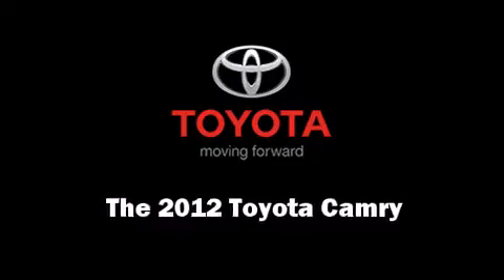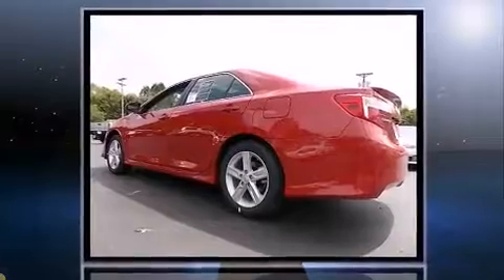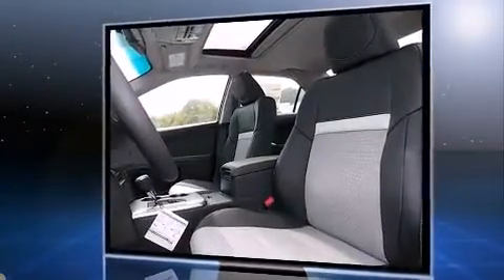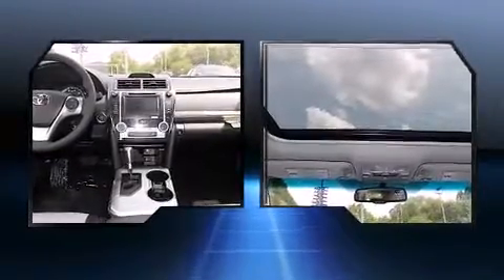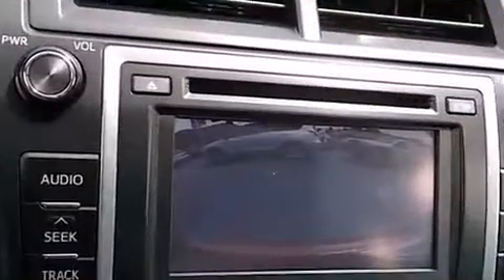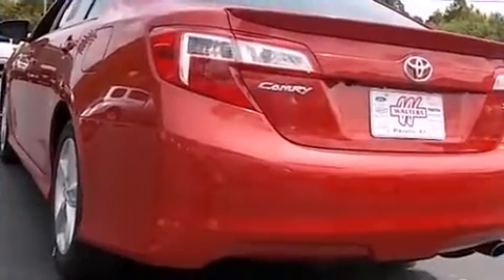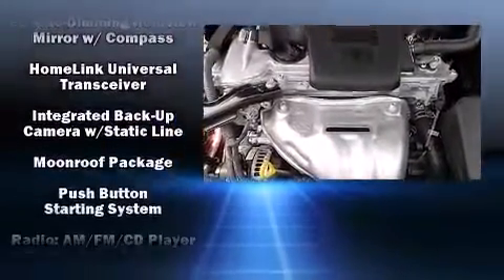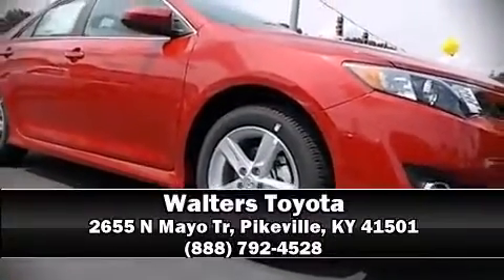2012 Toyota Camry SE in Pikeville, KY 41501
Walters Toyota

Step into the 2012 Toyota Camry. This 4 door, 5 passenger sedan provides a satisfying ride for all passengers. It features a front-wheel-drive platform, an automatic transmission, and a 2.5 liter 4 cylinder engine. Toyota prioritized comfort and style by including: variably intermittent wipers, a trip computer, tilt steering wheel, power moon roof, remote keyless entry, an overhead console, and 1-touch window functionality. Premium sound drives 6 speakers, providing you and your passengers a sensational audio experience. Toyota also prioritized safety and security by including: dual front impact airbags with occupant sensing airbag, front and rear SIDE impact airbags, traction control, brake assist, ignition disabling, and 4 wheel disc brakes with ABS. With electronic stability control supplementing mechanical systems, you'll maintain precise command of the roadway. We have a skilled and knowledgeable sales staff with many years of experience satisfying our customers needs. They'll work with you to find the right vehicle at a price you can afford. We are here to help you.